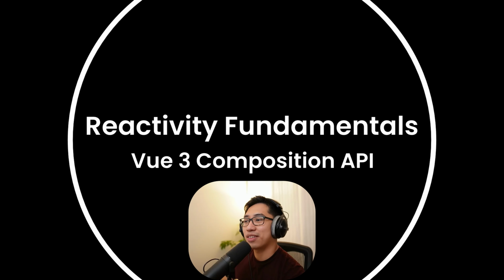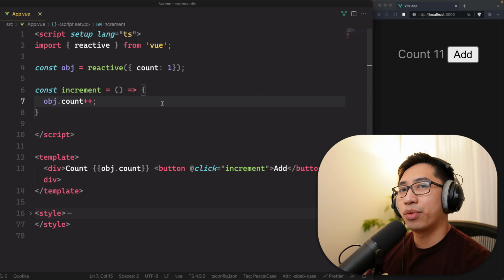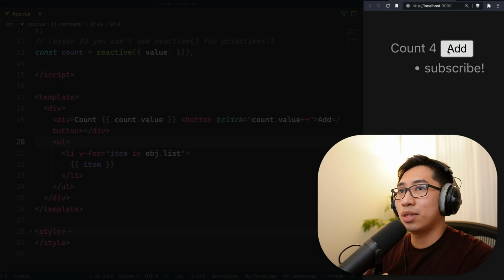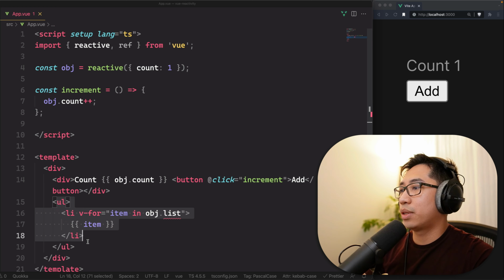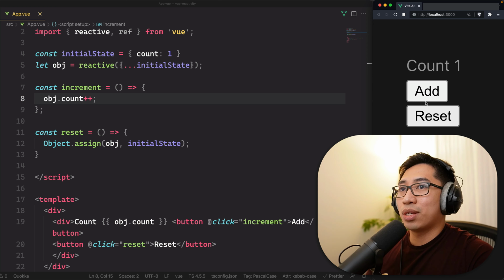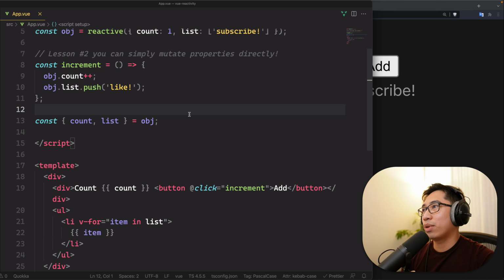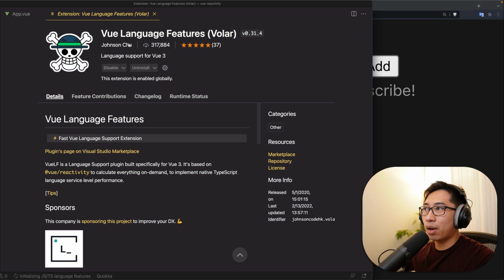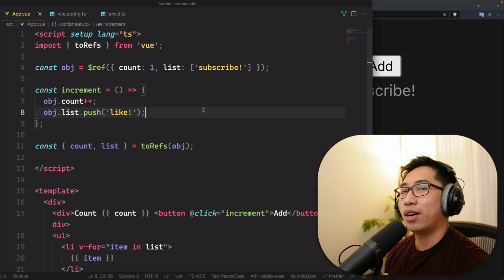Vue JS 3 Reactivity Fundamentals - Composition API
In this video we briefly explore the fundamentals of reactivity in Vue 3 Composition API. We'll learn how to use reactive states as well as utilities like ref, toRefs, and others. This is probably the 101 reactivity fundamentals you need to really grasp how to properly manage state in a Vue JS application. We'll also talk about reactive vs ref, the experimental reactivity transform, as well as various tips, ticks, and gotchas!